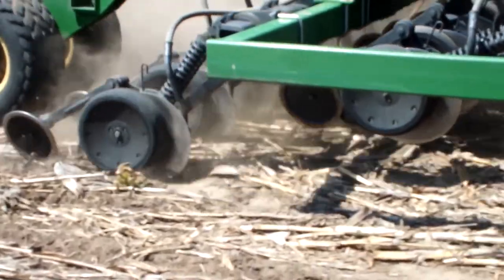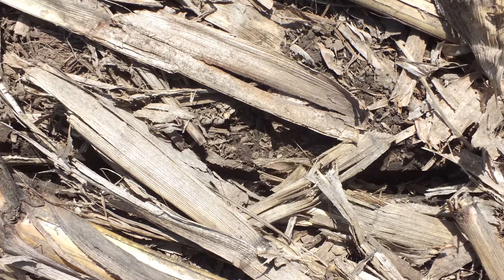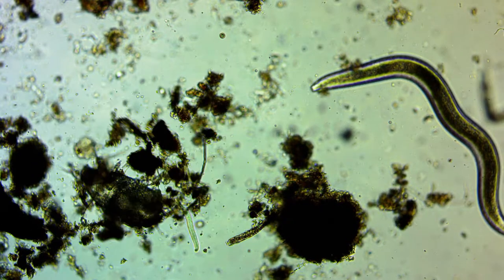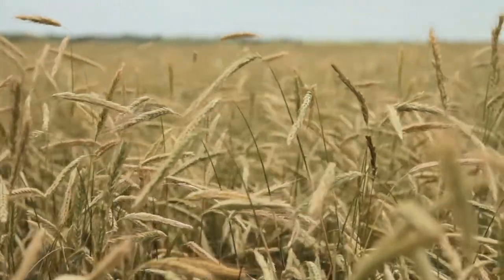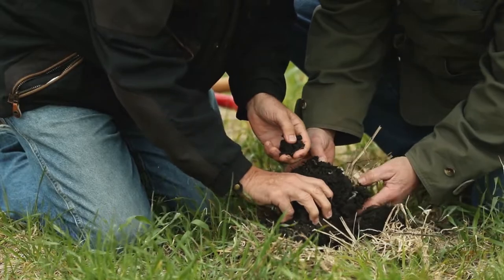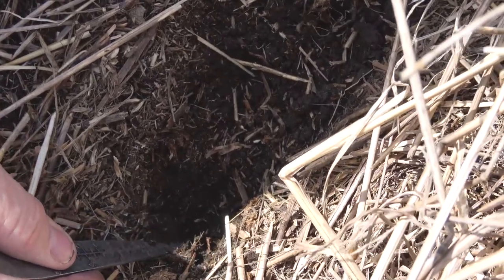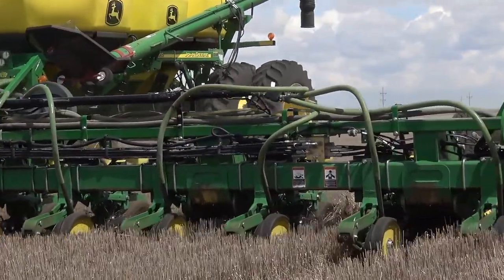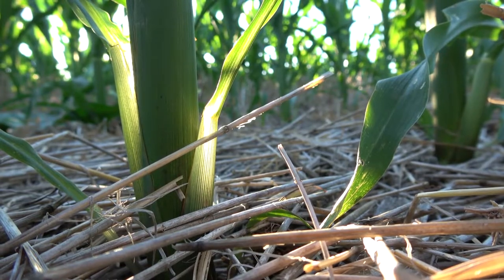Integrated Systems with Doug Sieck: No-Till and Equipment (4/7)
2 MIN WATCH: Here’s the reality: a transition to no-till is most likely going to require a change in equipment – but the role of equipment is not the only consideration.

As Doug Sieck says in our latest video, “The equipment is important (to get started), but at a certain point, the more important part becomes how are you managing the soil? How are you changing it and creating a structure that’s conducive for the plants to grow?”

Find out how Doug has managed to do all this and more in our latest video in the series!

 "Timed Out (Sting)" - Jingle Punks